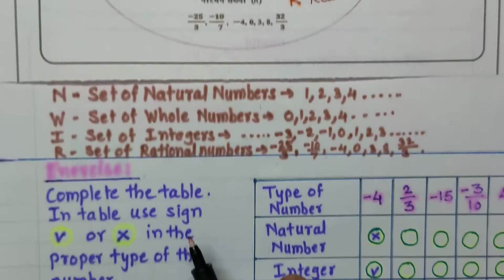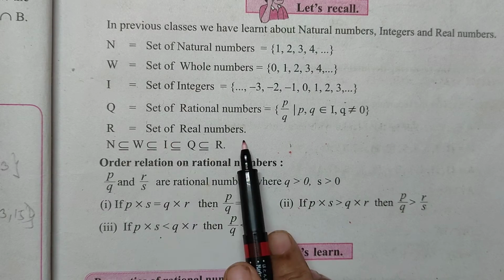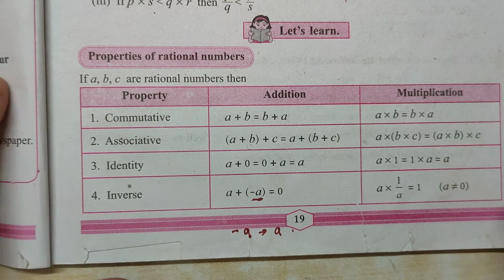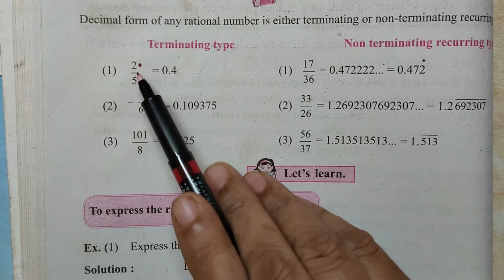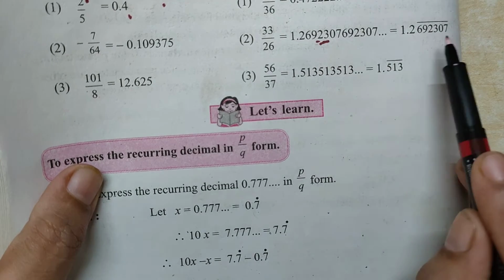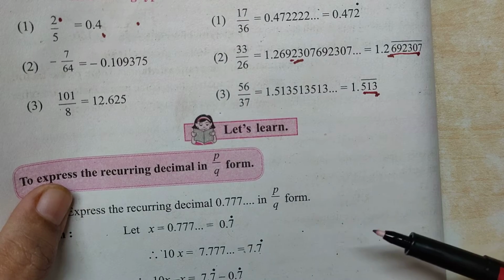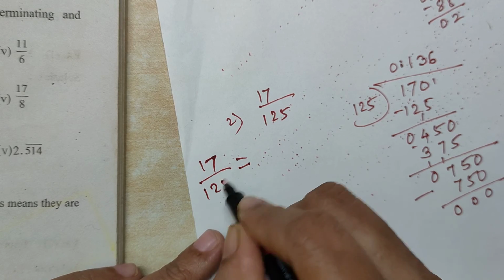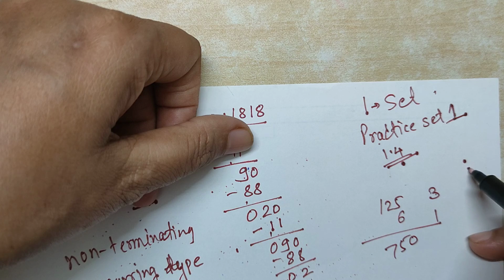Std-9th Maths-1. Chapt-2 Real Numbers.